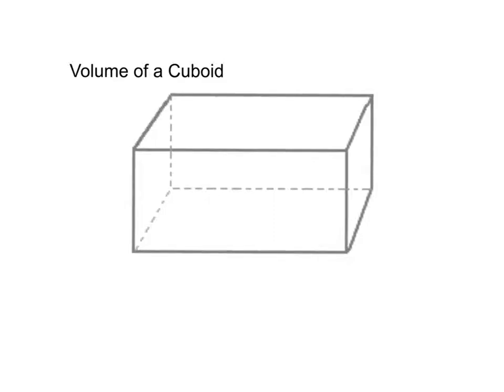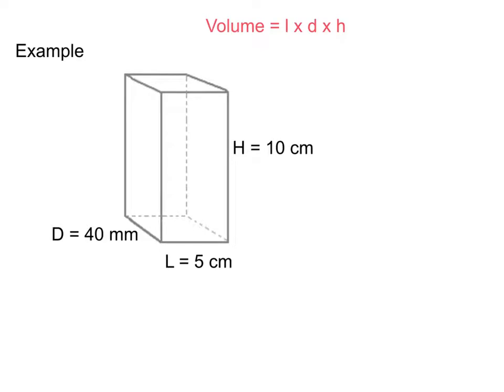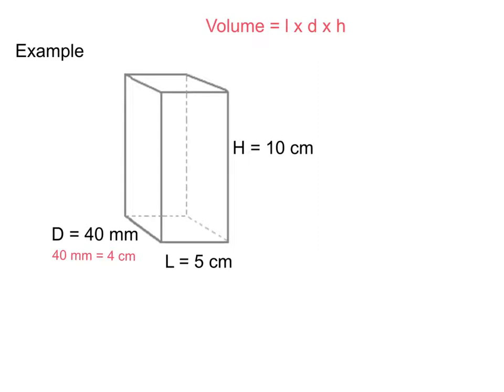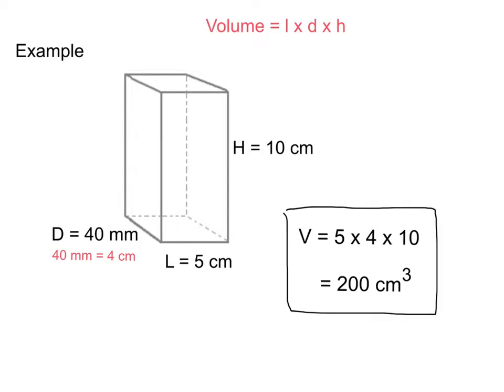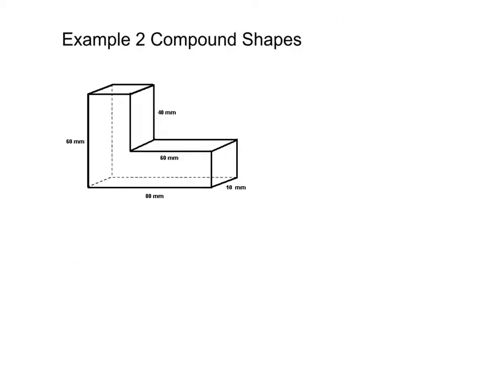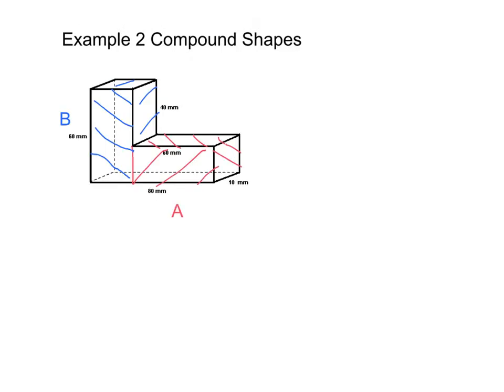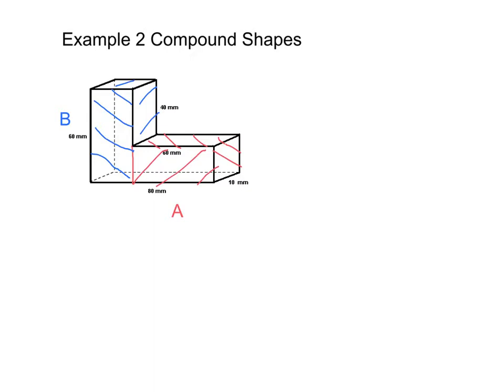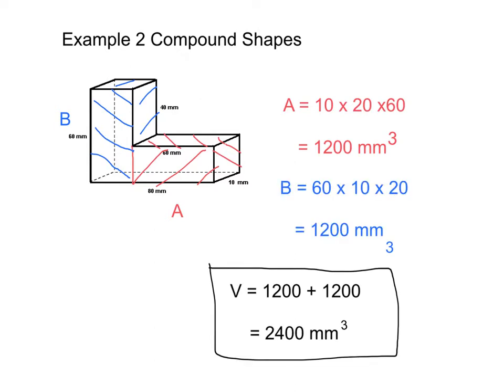Year 8: Finding the volume of a cuboid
Examples involving simple cuboids and also compound shapes made of cuboids.